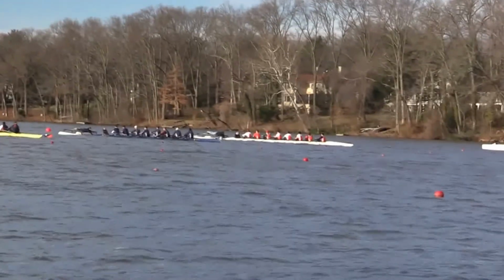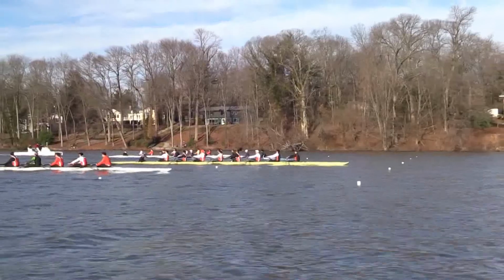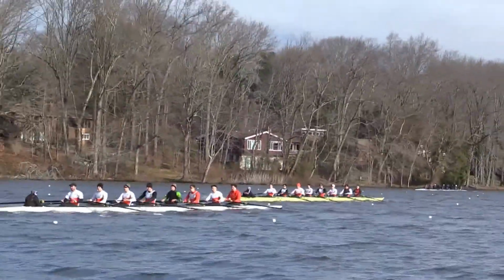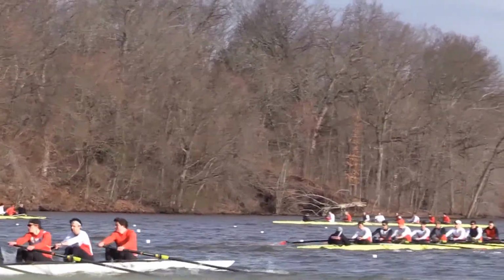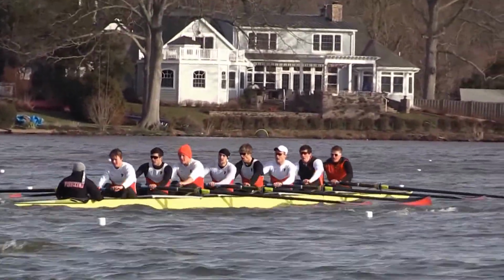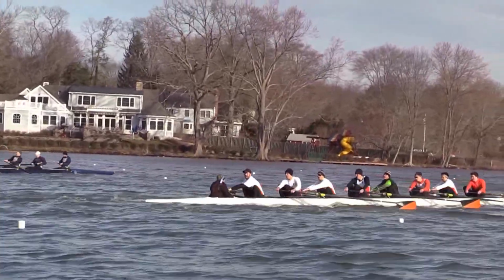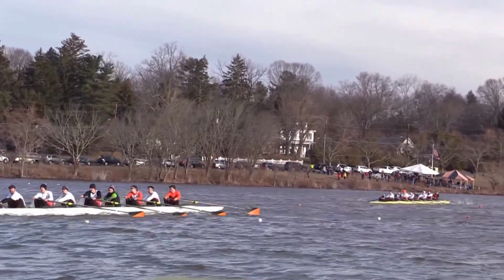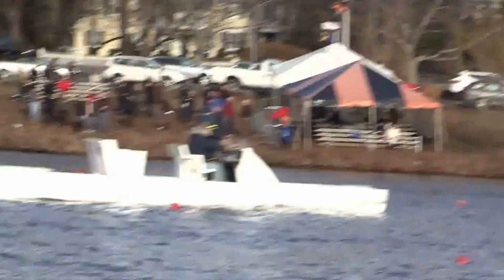Heavyweight Men 3V/4V/5V - Princeton vs Georgetown - 2015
March 28, 2015 on Lake Carnegie